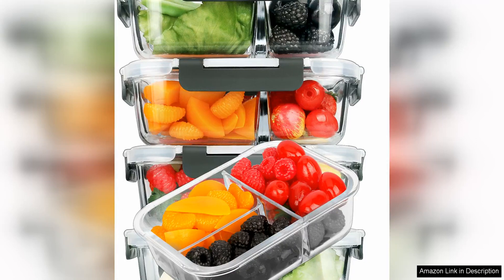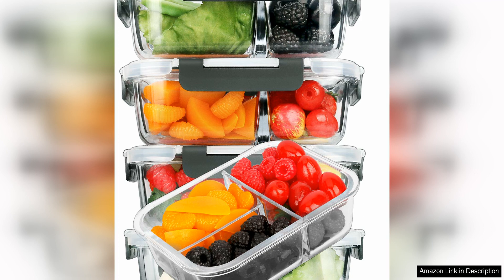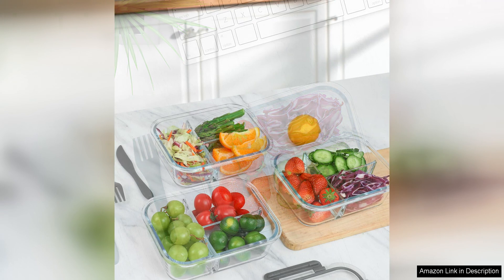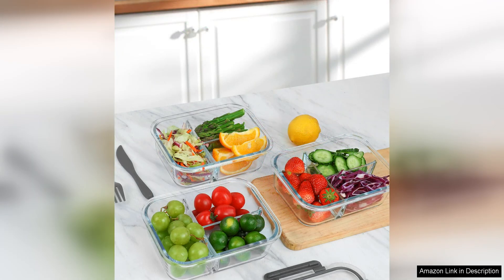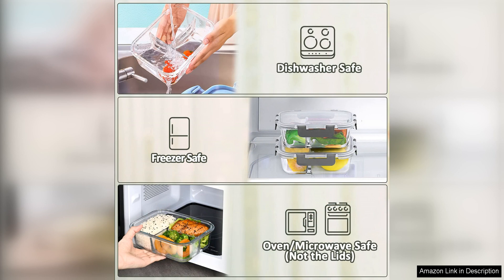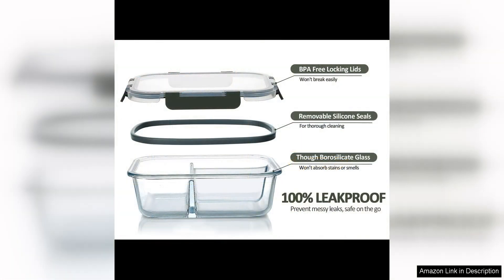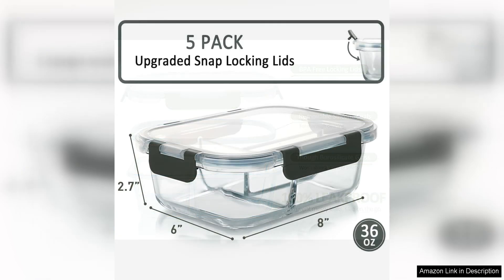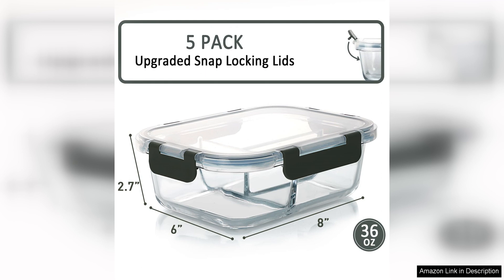M MCIRCO [5-Pack, 36 oz] Glass Meal Prep Containers 3 Compartment Review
I recently purchased the M MCIRCO Glass Meal Prep Containers 3 Compartment with the 5-pack and I must say, I am thoroughly impressed. These containers are a game-changer for anyone looking to meal prep efficiently and effectively.

First and foremost, the quality of these glass containers is top-notch. The glass is thick and durable, making it perfect for both storing and reheating meals. I have used them in the microwave, oven, and dishwasher without any issues. The lids are also well-made and seal tightly, keeping my food fresh for days.

I love the 3-compartment design of these containers as it allows me to easily portion out my meals and keep different foods separated. This is especially helpful for maintaining a balanced diet and controlling portion sizes. The compartments are a good size, allowing for a generous serving of each food group.

The 36 oz capacity of each container is perfect for packing a satisfying meal without being too bulky. I have used these containers for salads, pasta dishes, stir-fries, and more, and they have held up well to a variety of foods. The stackable design also makes storage a breeze, as they can be neatly stacked in the fridge or pantry.

One of the standout features of these containers is their versatility. Not only are they great for meal prepping, but I have also used them for storing leftovers, packing lunches, and even as serving dishes for parties. The clear glass allows you to easily see what's inside, making meal planning and organization a breeze.

Overall, I highly recommend the M MCIRCO Glass Meal Prep Containers 3 Compartment to anyone looking to streamline their meal prep routine. The quality, design, and functionality of these containers are truly impressive and have made a significant difference in how I plan and enjoy my meals.